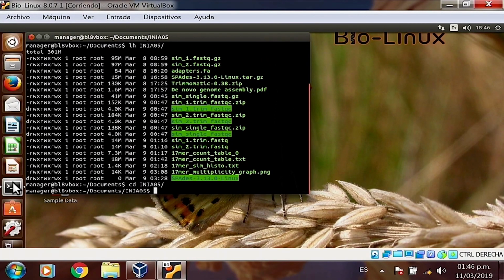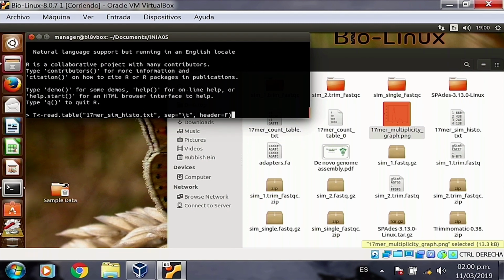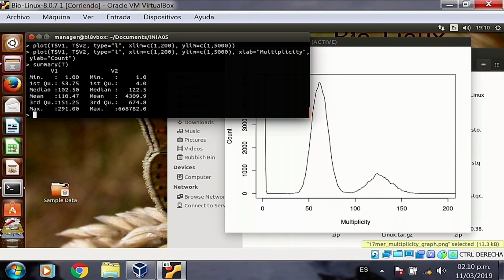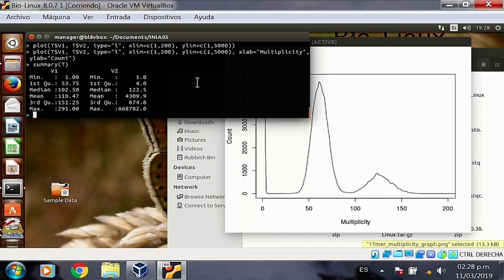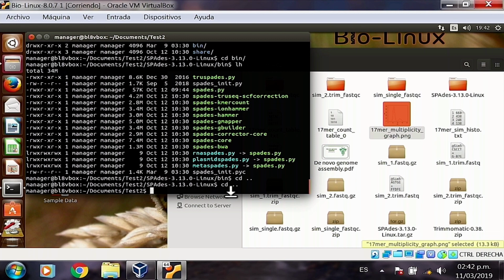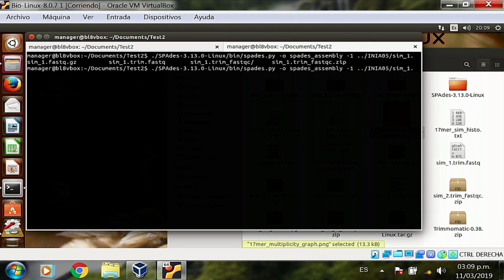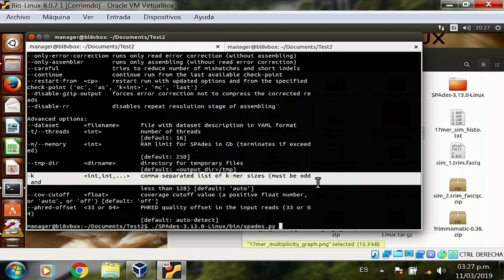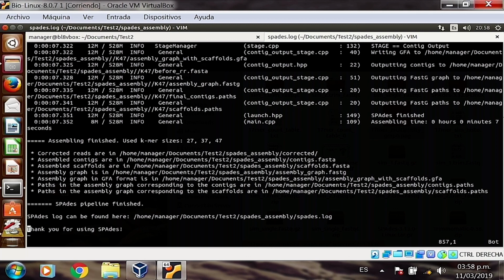Día 6: Bioinformatics: Genome assembly and intermediate R commands (1/4)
Practical session: Kmer analysis and characterization of the genome (by Juan Montenegro).
Practical session: Genome assembly (by Juan Montenegro).